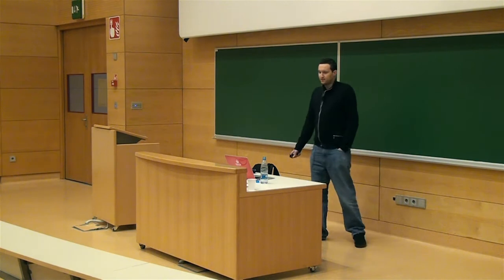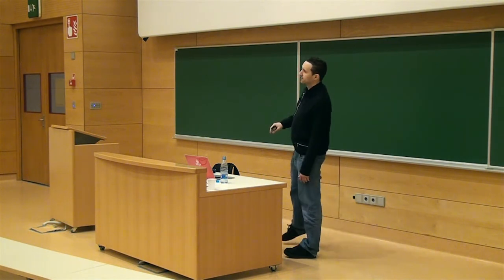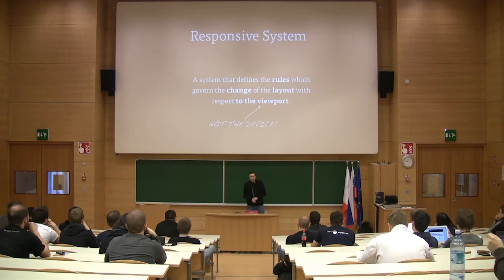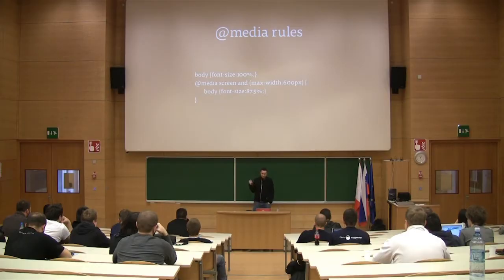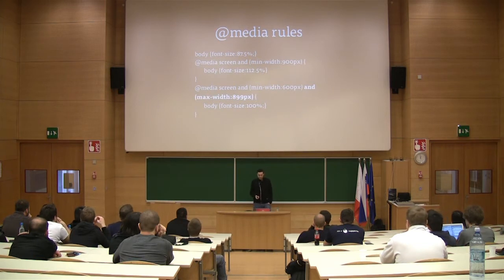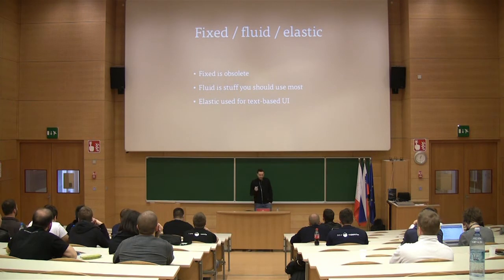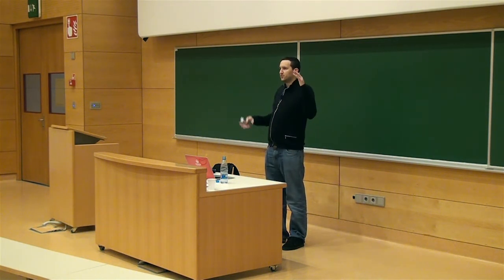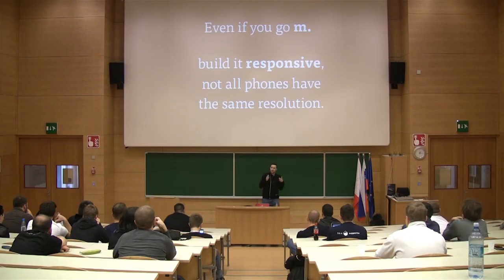Drupal Camp Alpe-Adria 2013 - Marko Mrdjenovič : Responsive design beyond frameworks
Sunday, 14. April 2013
Marko Mrdjenovič: Responsive design beyond frameworks